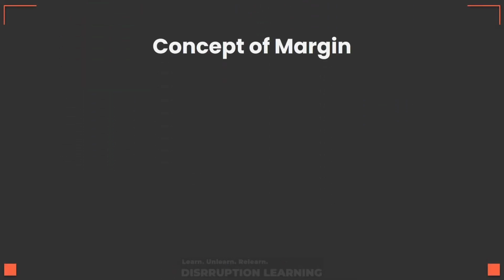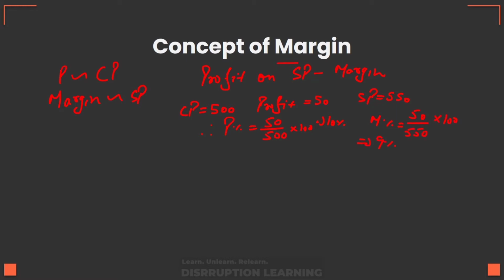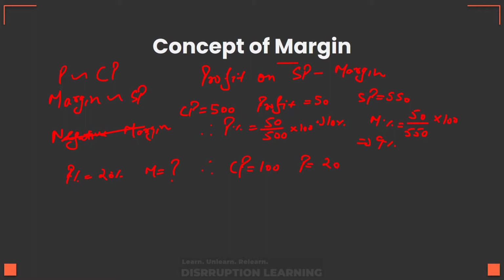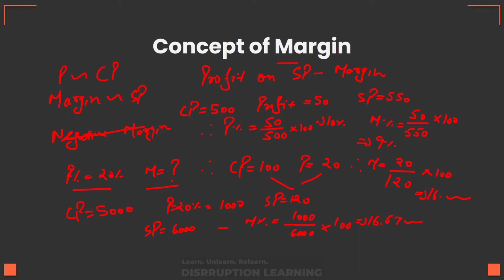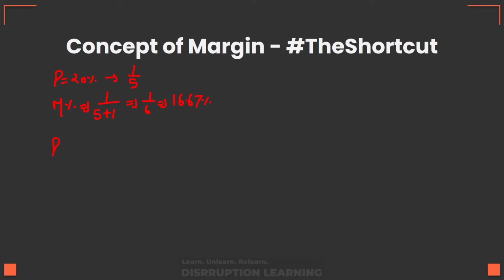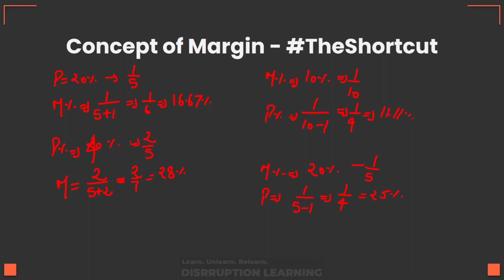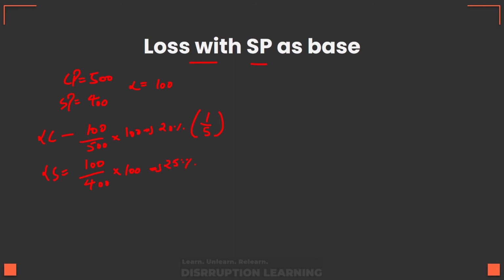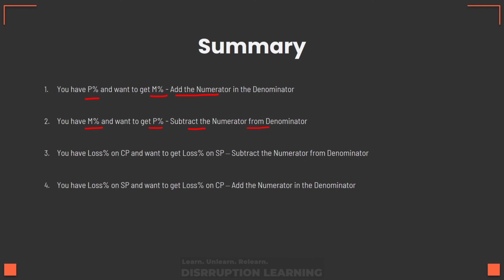Understanding Profit & Loss - Episode 02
Continuing our video series on Basic Aptitude Topics, we present you a series of 5 videos on the topic of Profit & Loss. The goal, as always, is to keep the videos short, crisp and concise, but not to compromise on anything important.

Watch the series of 5 videos to understand the concept completely.